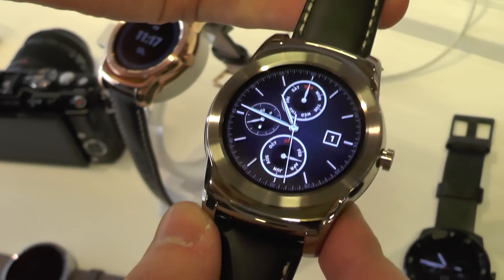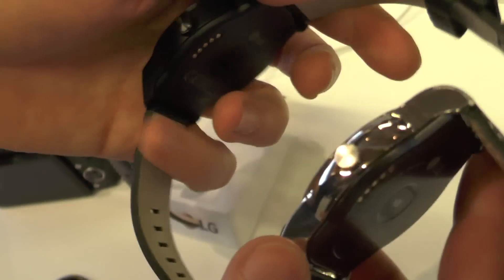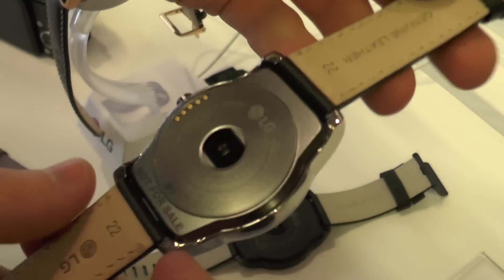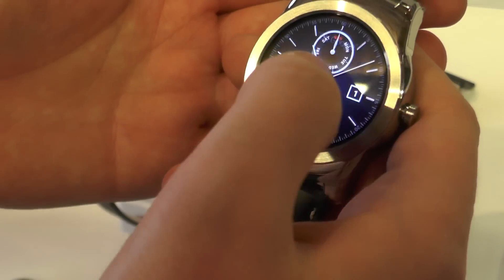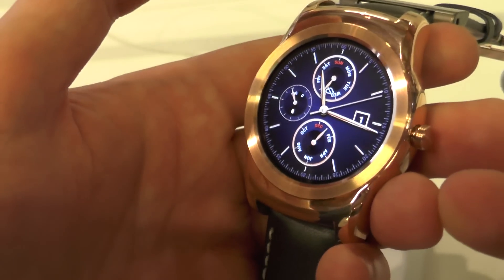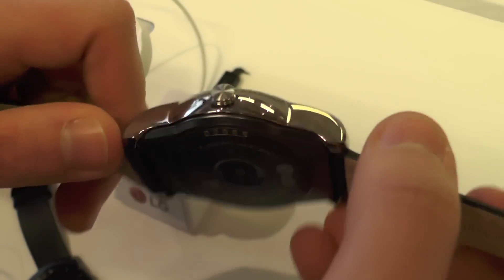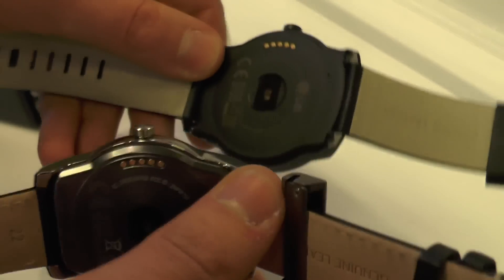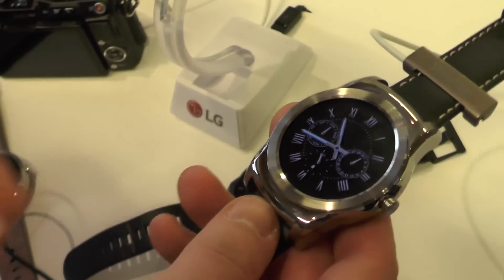LG Watch Urbane hands-on!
We take a quick look at the new LG Watch Urbane at Mobile World Congress 2015! It's very much like the plastic LG G Watch R, only it's metal. And with a nicer leather band. So, really, it's a hell of a lot nicer, and it's coming soon to your favorite place to buy Android Wear devices.